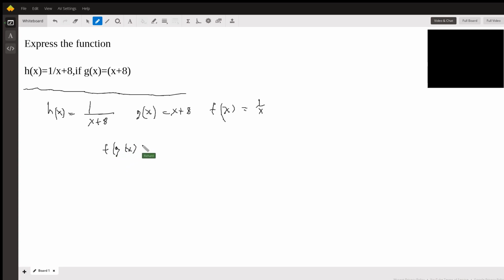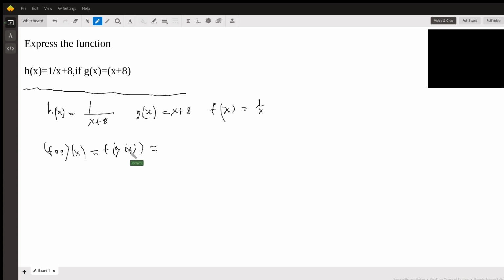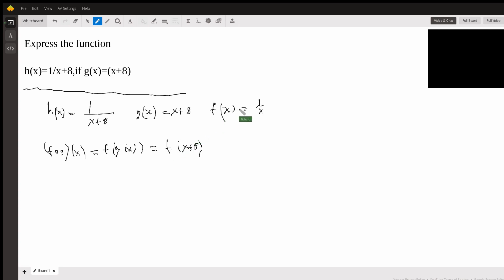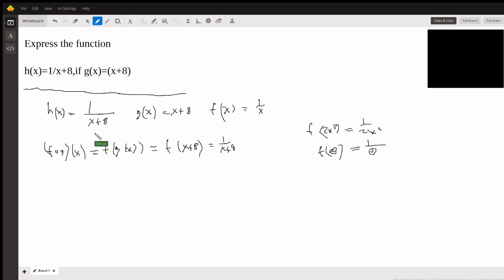Composite functions problem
Question: Express the function
h(x)=1/x+8,if g(x)=(x+8)

Answered By:

Richard C.